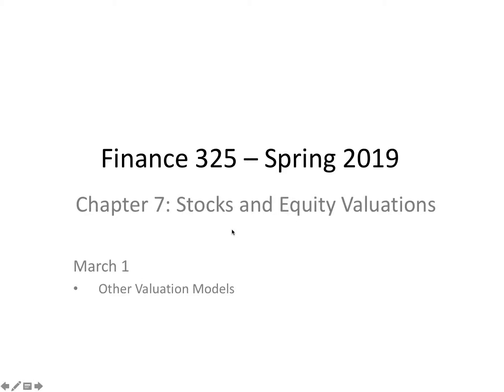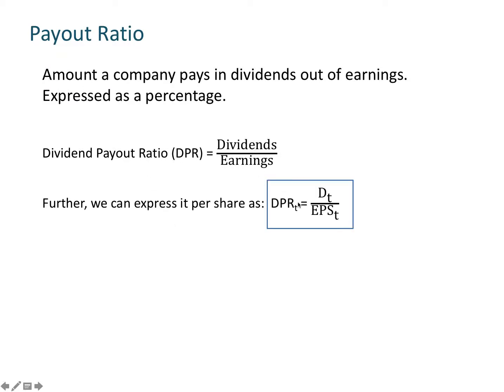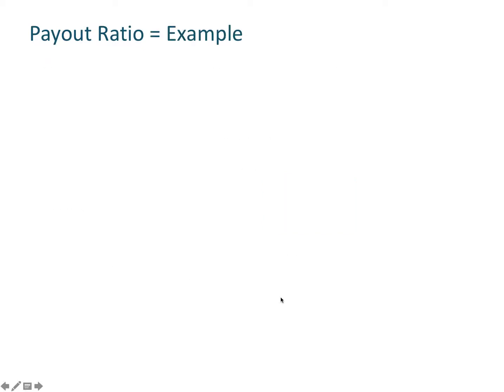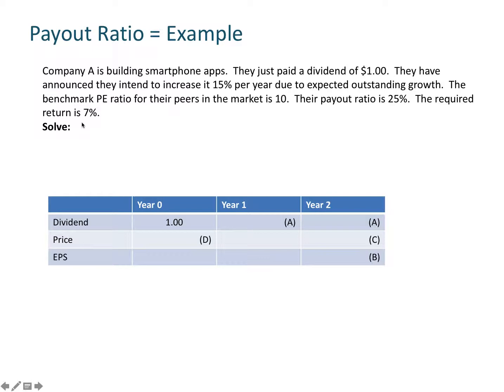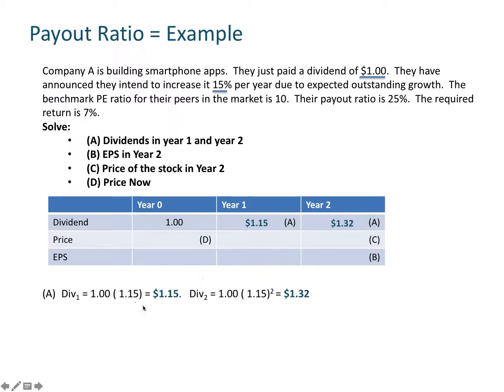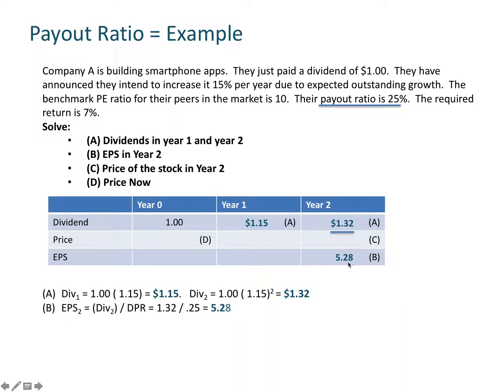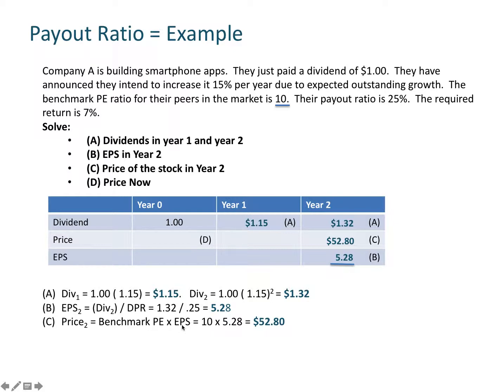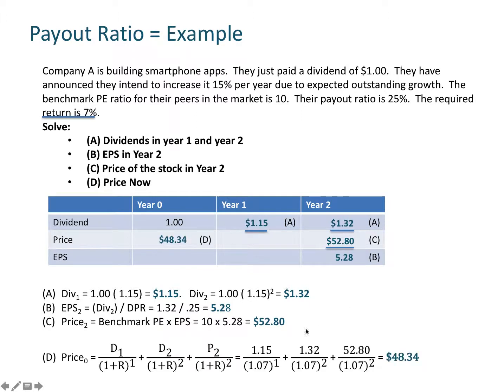Using Payout Ratio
Using Payout Ratio to find the Share Price